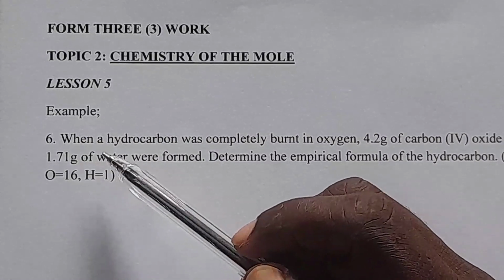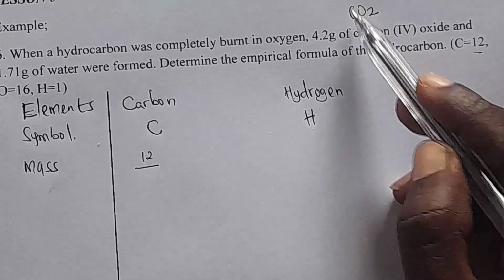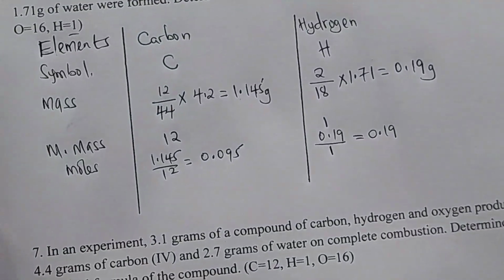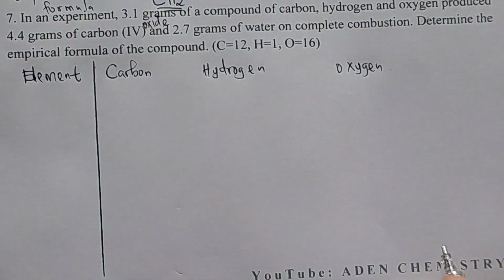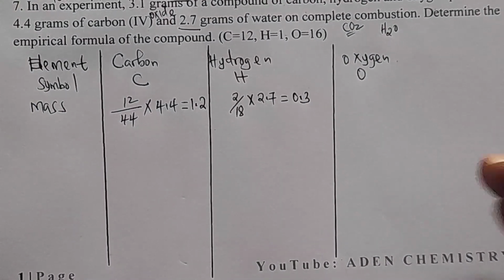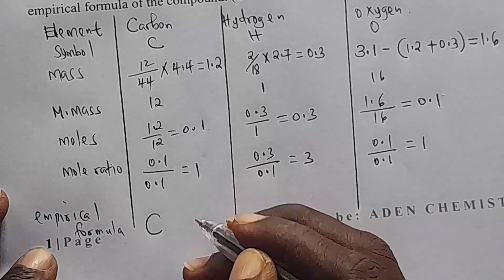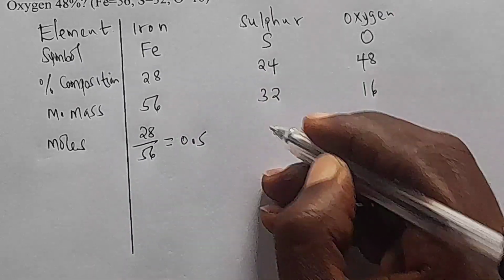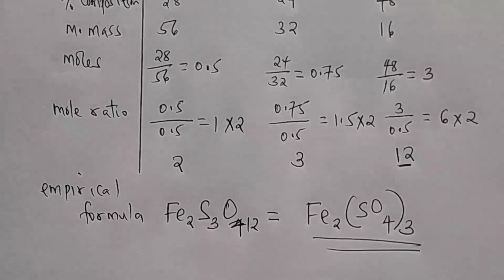FORM 3: TOPIC 2: MOLE: LESSON 5| ADEN CHEMISTRY